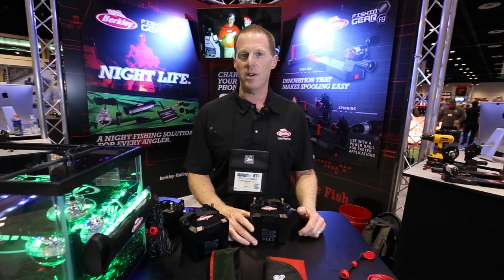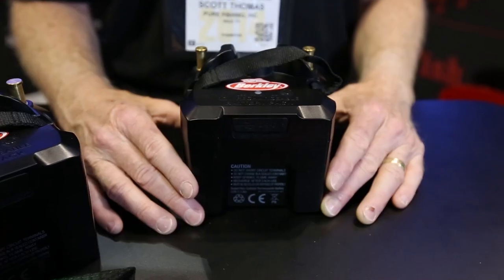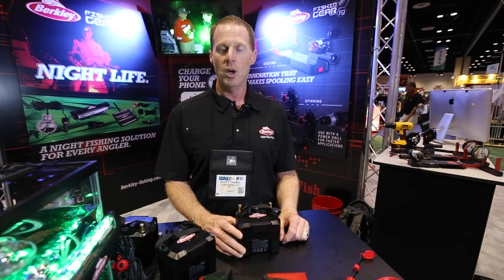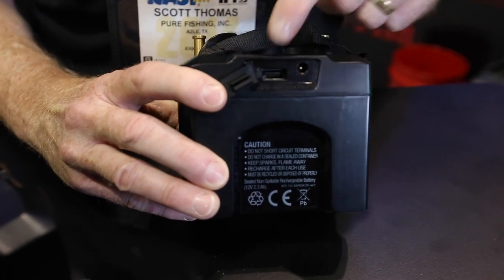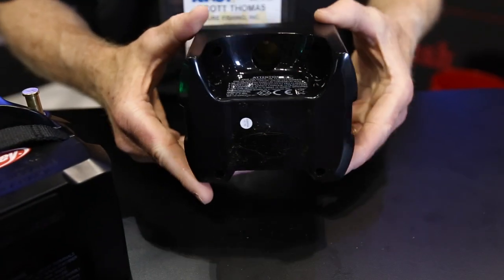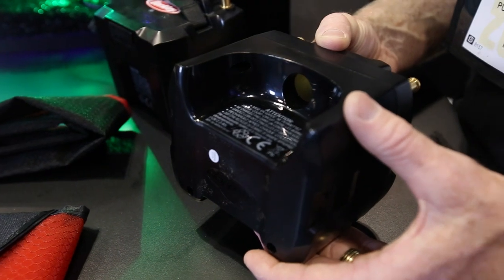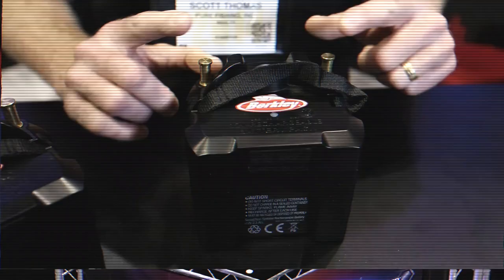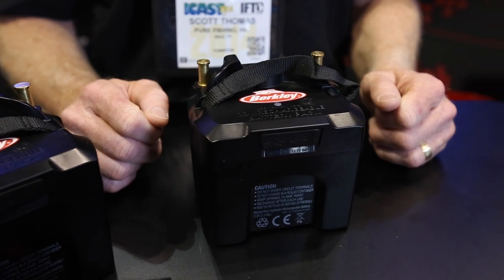ICAST 2014 - Berkley Power Pack Battery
Lake Commandos explores the Berkley Power Pack Battery with Scott Thomas at ICAST 2014 in Orlando, Florida